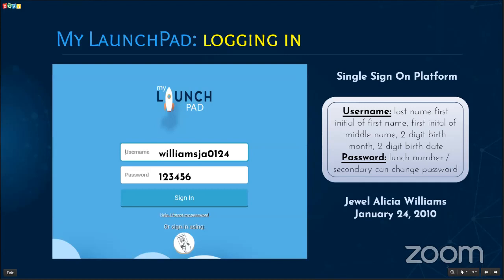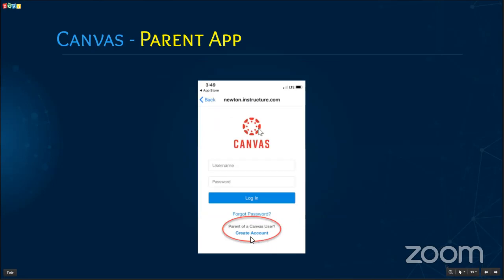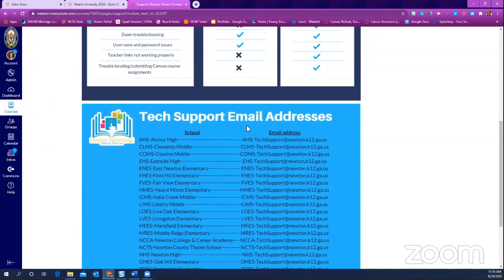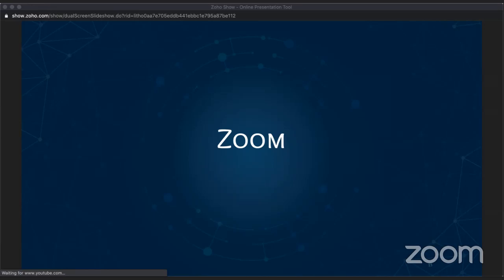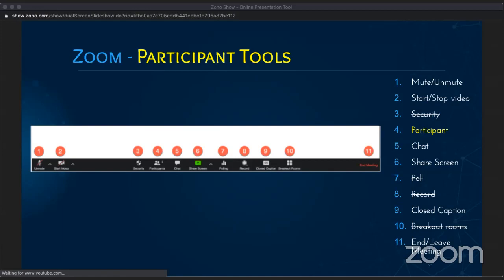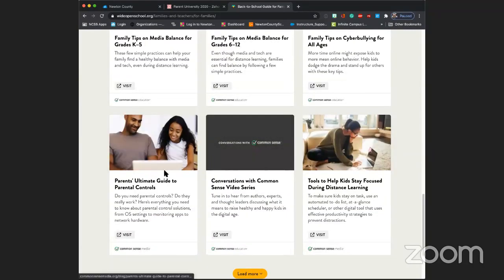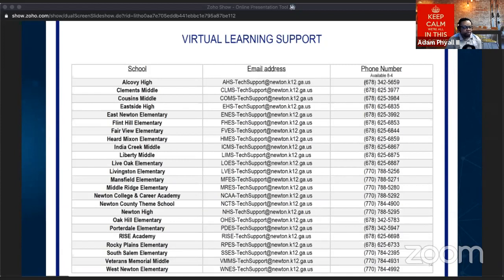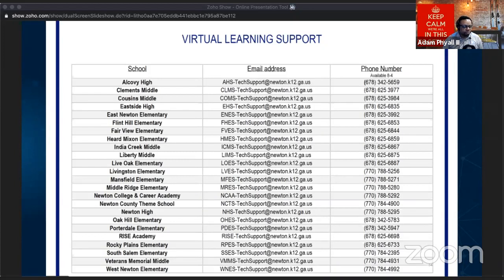NCSS Parent University 11:00 am